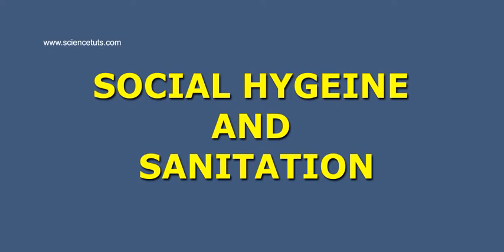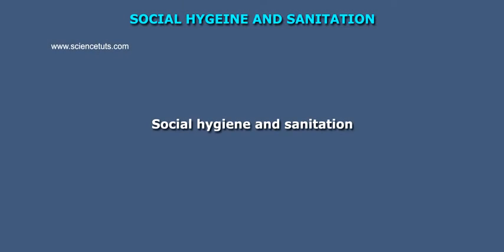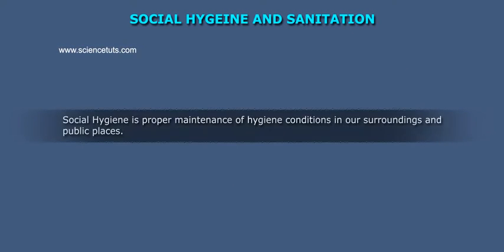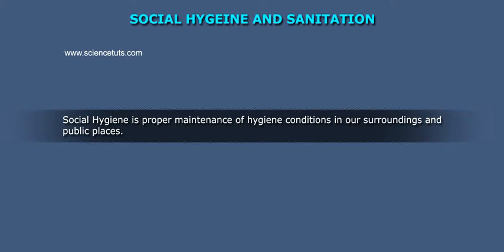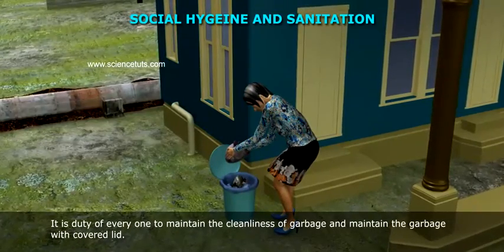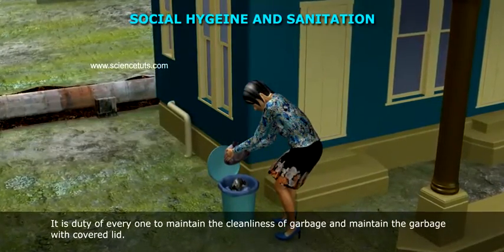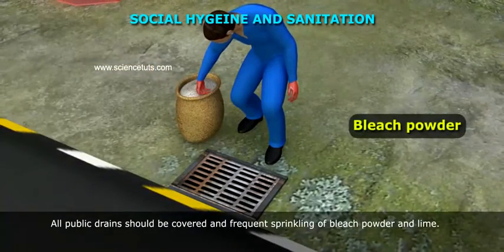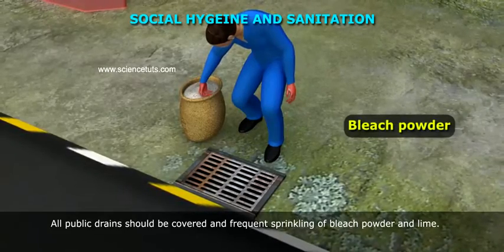SOCIAL HYGIENE AND SANITATION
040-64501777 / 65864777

7 Active Technology Solutions Pvt.Ltd. is an educational 3D digital content provider for K-12. We also customise the content as per your requirement for companies platform providers colleges etc . 7 Active driving force "The Joy of Happy Learning" -- is what makes difference from other digital content providers. We consider Student needs, Lecturer needs and College needs in designing the 3D & 2D Animated Video Lectures. We are carrying a huge 3D Digital Library ready to use.

Sanitation is the hygienic means of promoting health through prevention of human contact with the hazards of wastes, in particular via the treatment and proper disposal of human excrement, often mixed into wastewater. These hazards may be physical, microbiological, biological or chemical agents of disease.